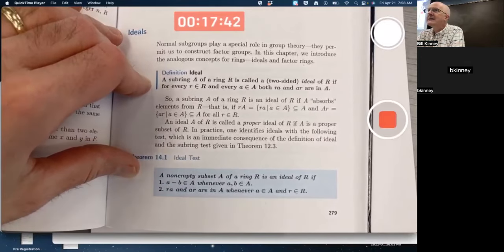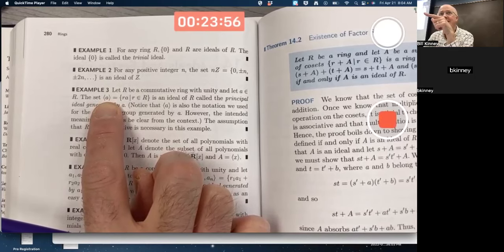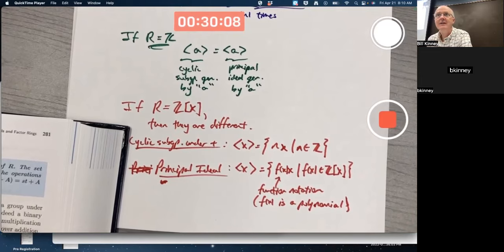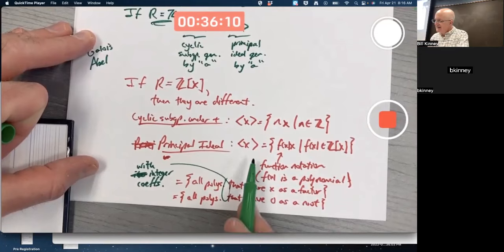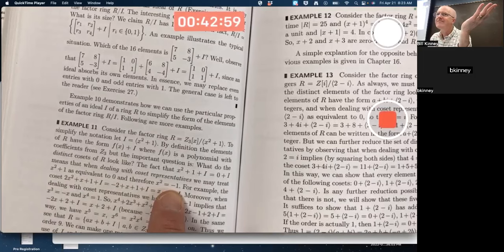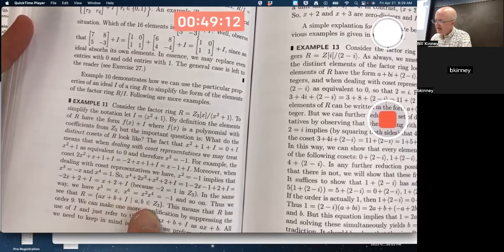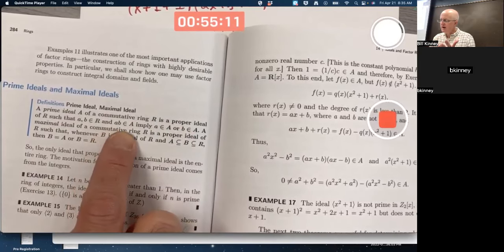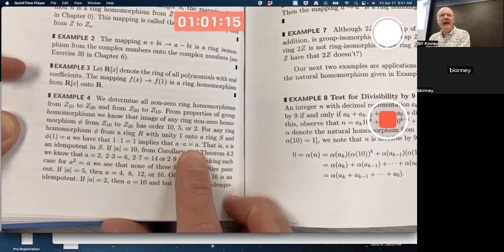Ideals, Ideal Test, Principal Ideals vs Cyclic Subgroups, Factor (Quotient) Ring Example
In a Ring R from Abstract Algebra, a two-sided ideal is a subring A that is "absorbing" or "super-closed" under multiplication of elements in R that are not in A. In a commutative ring, the principal ideal generated by an element "a" is the set of all ring-multiples of the element. This has significant applications for equation-solving in polynomial rings. How are principal ideals different than cyclic subgroups? What is the nature of the finite field ℤ3[x]/(x^2+1), which is a factor ring defined by modding by the principal ideal generated by an irreducible polynomial over ℤ3? 🔴 "Contemporary Abstract Algebra", by Joe Gallian